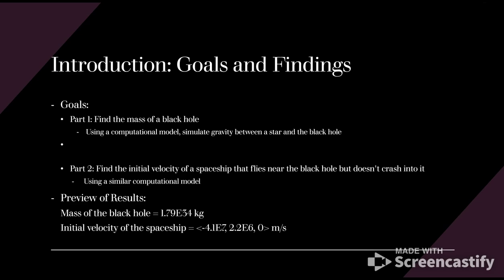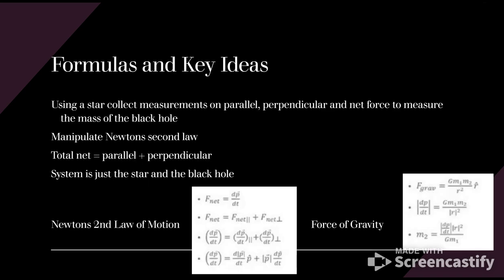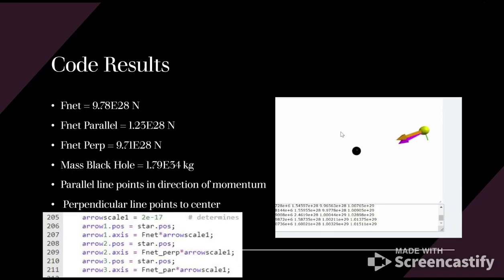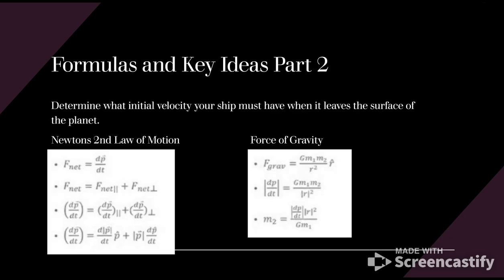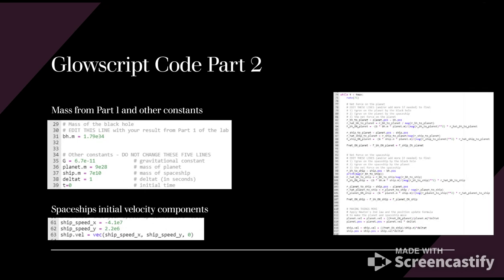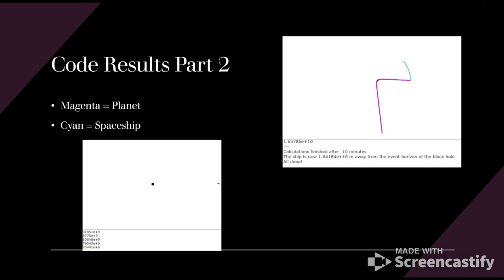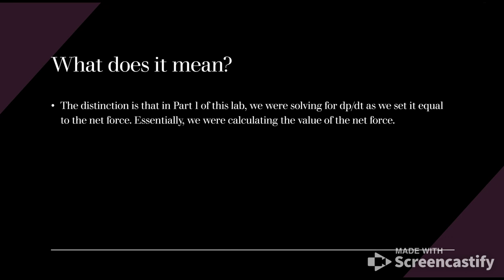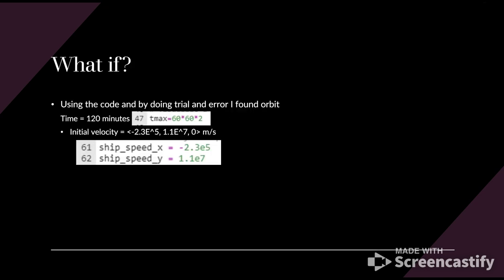Untitled Video October 4, 2024 8:41 PM